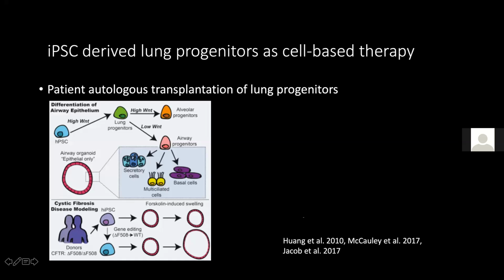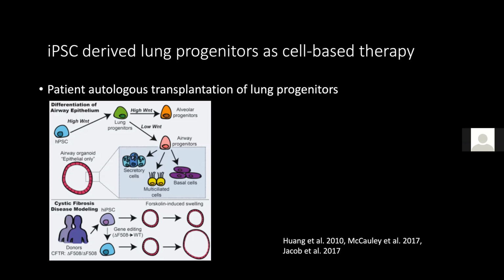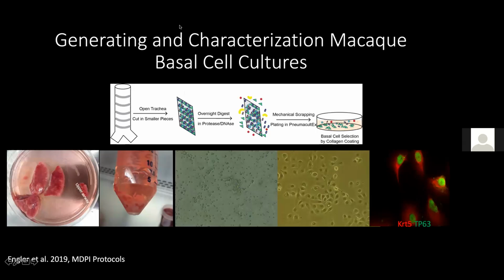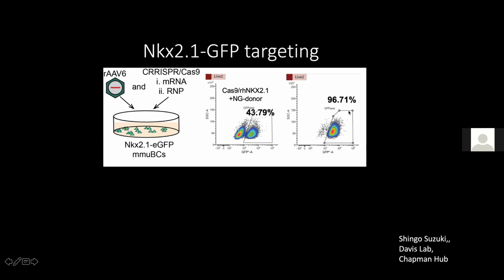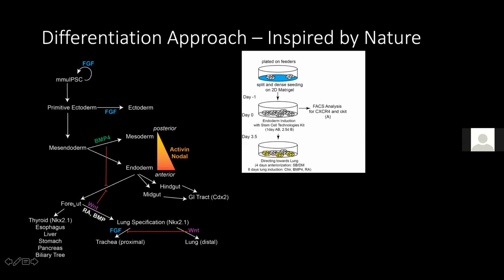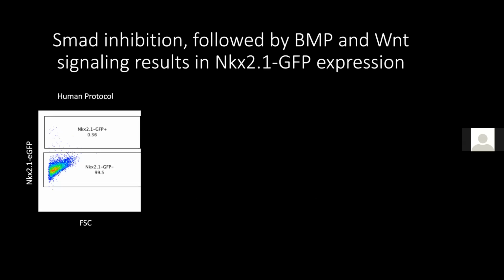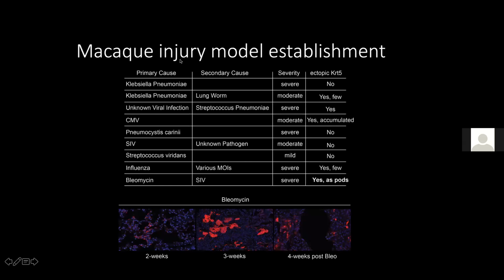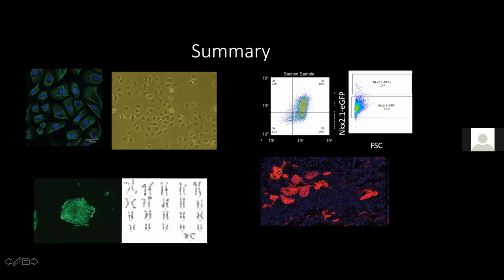Anna Engler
“Derivation of Macaque Lung Progenitor Cells from Pluripotent Stem Cells as Therapeutic Agents after Lung Injury”